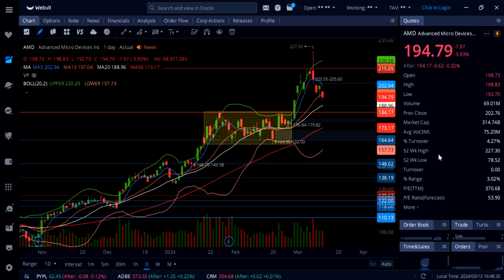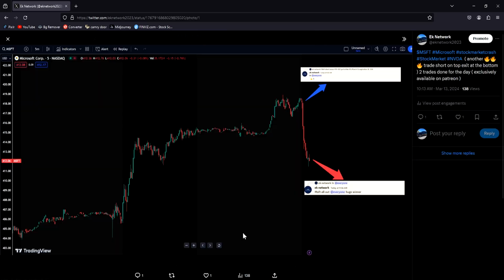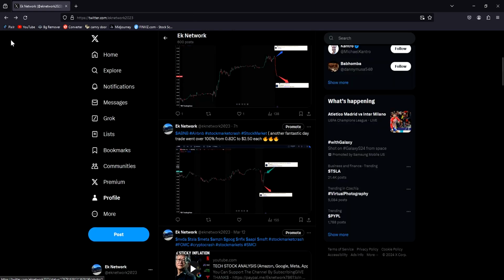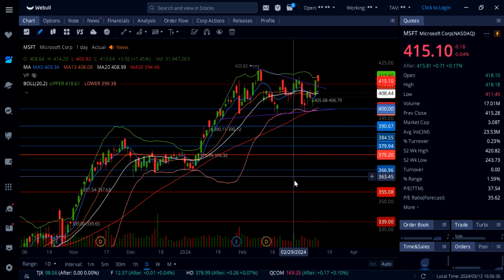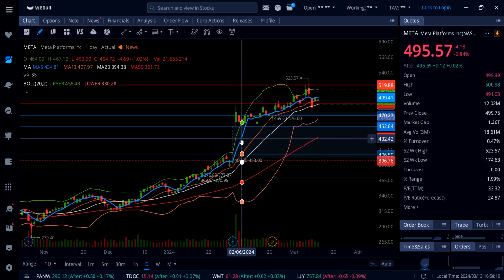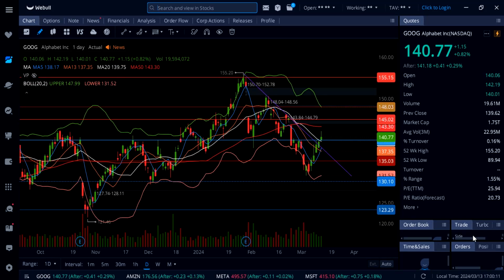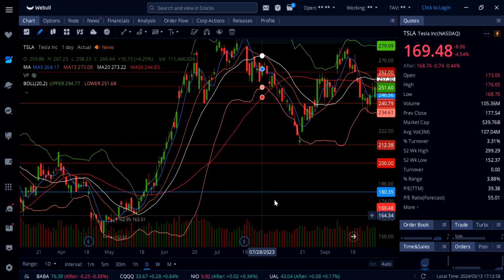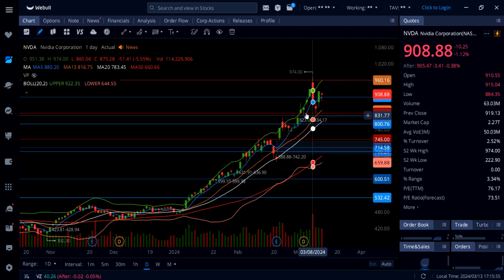TECH STOCK ANALYSIS (Amazon, Google, Meta, Apple, Tesla, Msft, Nflx, Amd, Nvda )